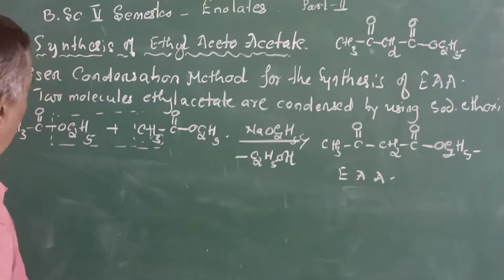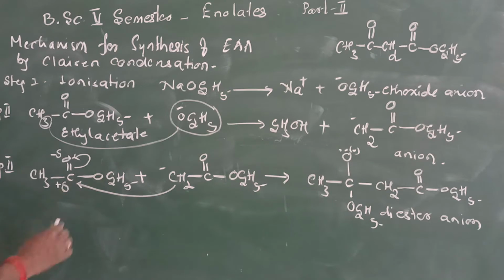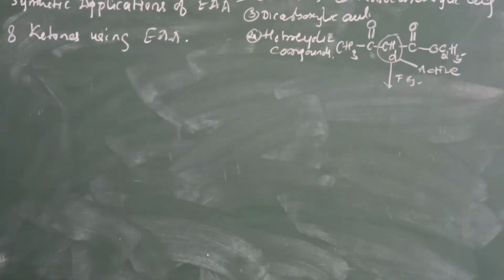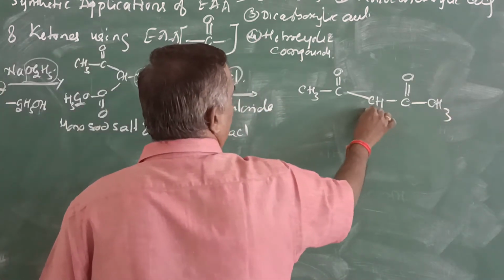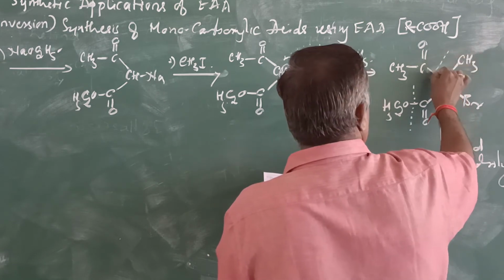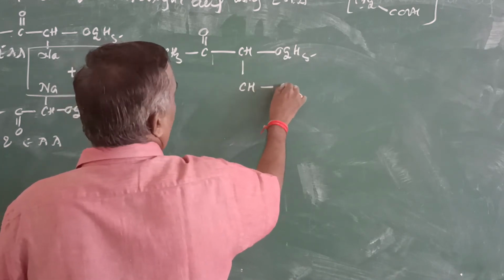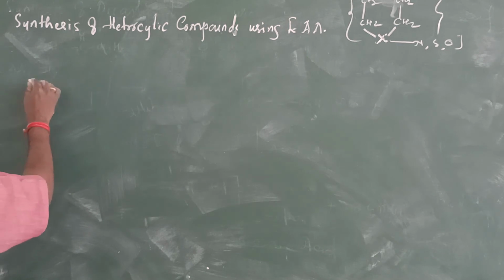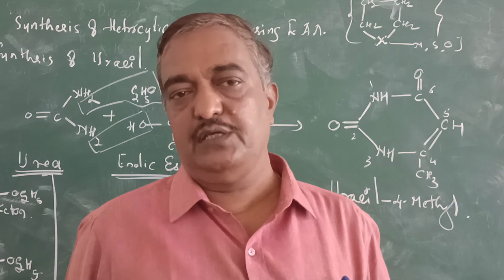B.Sc.V Sem Enolates -02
Synthesis of EAA. Synthesis of Ketones, Carboxylic, Dicarboxylic acids and  hetrocyclic compounds using EAA.